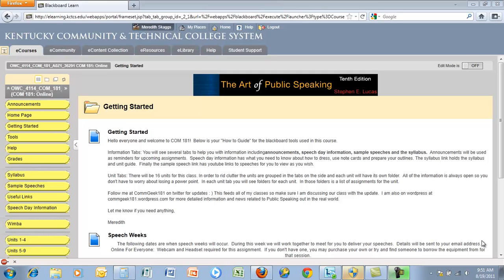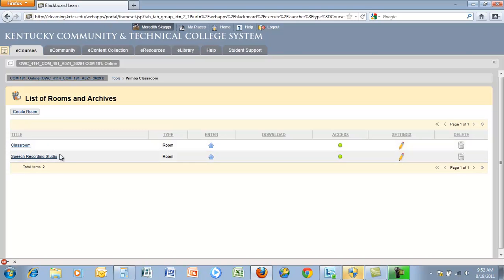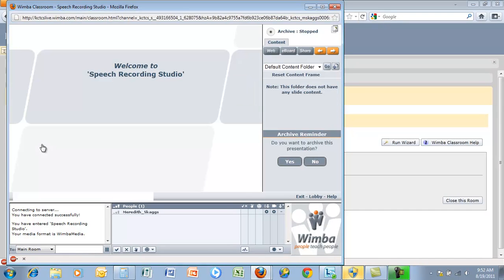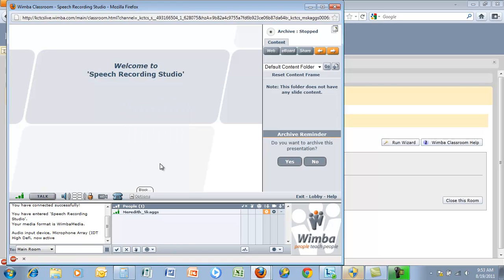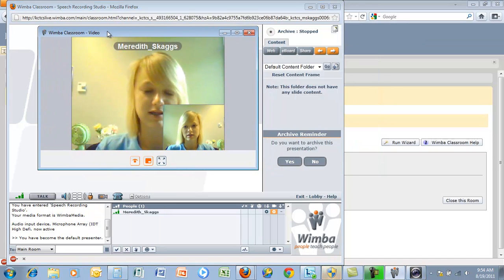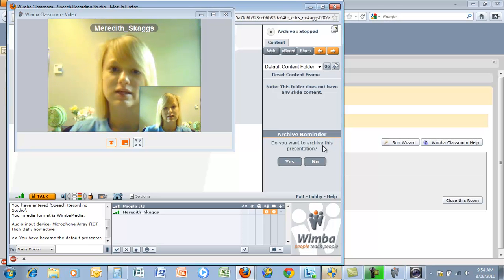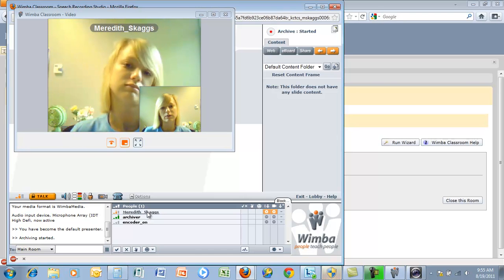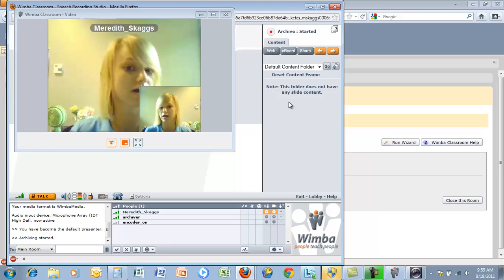How to Wimba Record Speeches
This may be an easier method for all of us to use!